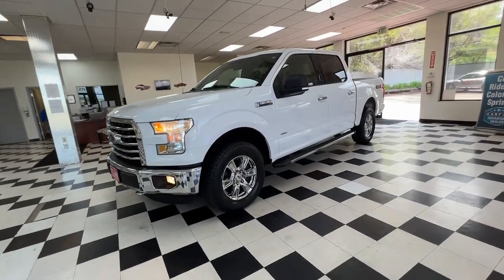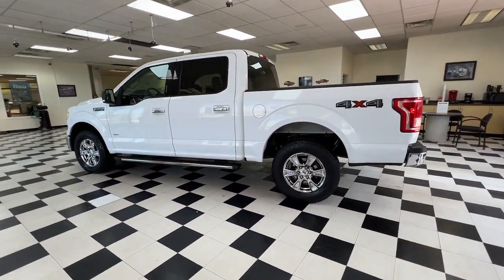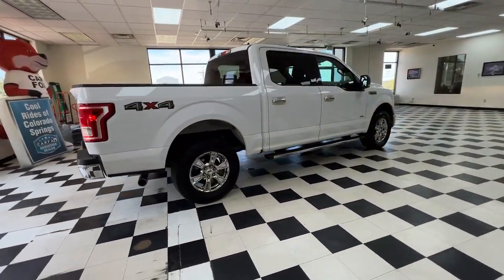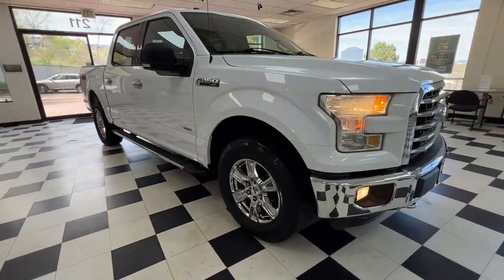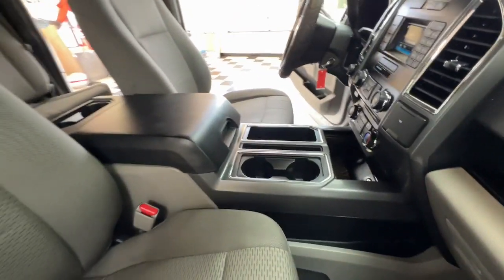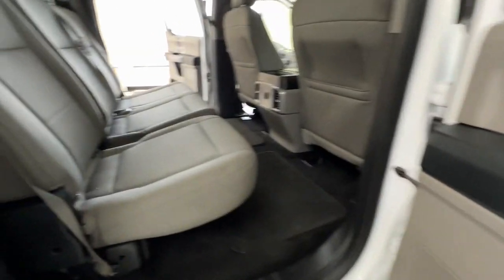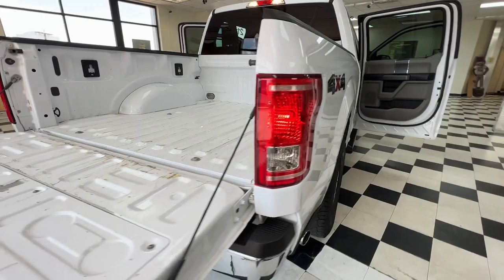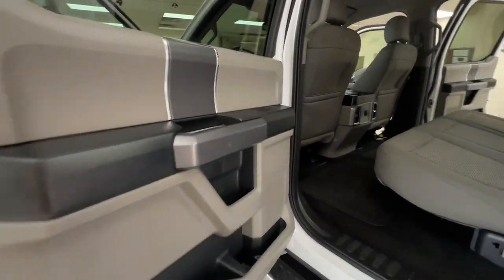2015 Ford F-150 XLT EcoBoost Engine, 4WD, Chrome Package, Crew Colorado Springs, Southern Color...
Pre-Owned 2015 Ford F-150 XLT EcoBoost Engine, 4WD, Chrome Package, Crew available at Cool Rides located in 211 W Motor Way, Colorado Springs, CO, 80905.
Stock#: 24A072 - VIN#: 1FTEW1EP6FKD42453

Servicing the Colorado Springs, Southern Colorado, Monument, Falcon, Pueblo area.

Please mention the stock# 24A072 when you contact the dealership for this vehicle.

You're gonna love the  2015  Ford F-150. Here's a hardworking Ford F-one-fifty, the light-duty, full-size pickup that leverages high-strength steel and military grade aluminum alloy to bring you class-leading payload and towing capabilities. Easier than ever to use, this truck is designed to maximize productivity on the road, trail, or job site.  These are just some of the great options this vehicle comes with: Touchscreen Infotainment System, Pre-Collision System, Keyless Entry, Fog Lamps, Satellite Radio, Four Wheel Drive, Back-Up Camera, Bluetooth®, Alarm, Aluminum Wheels. Get more out of a light-duty pickup than you ever thought possible. This F-one-fifty is waiting just for you. Come in for a fun and easy test drive. Our team will make it the best part of your day.